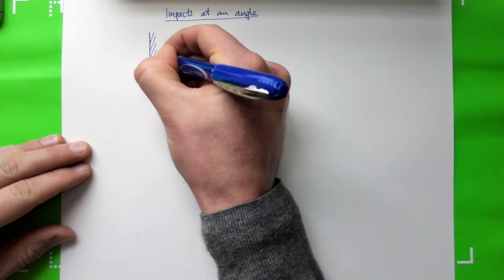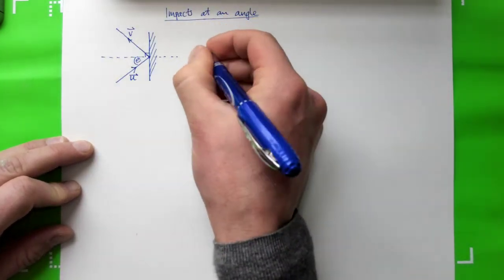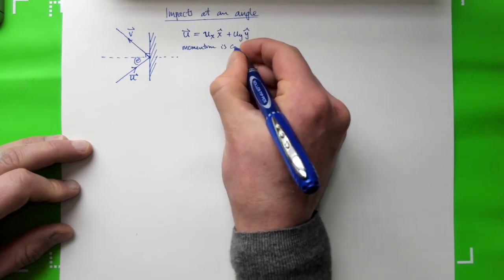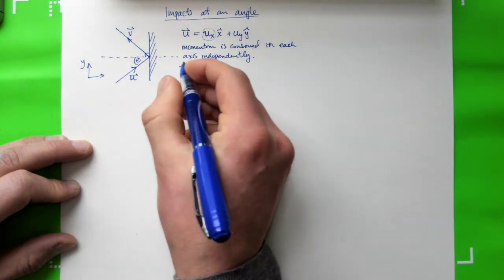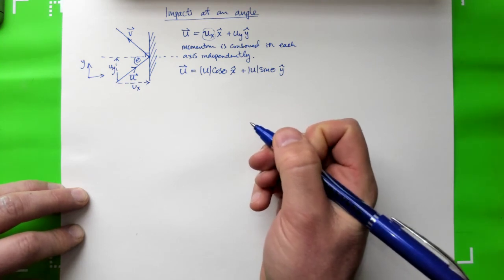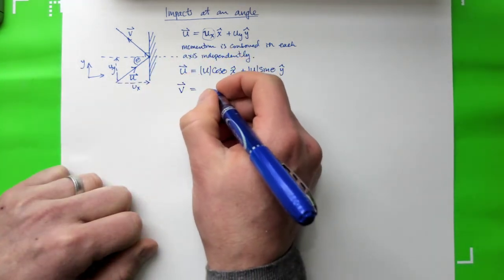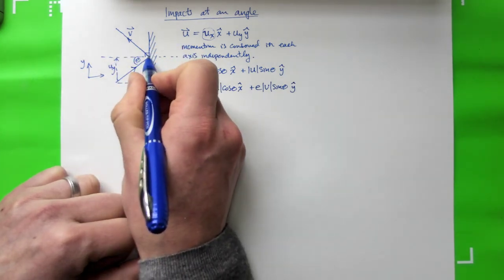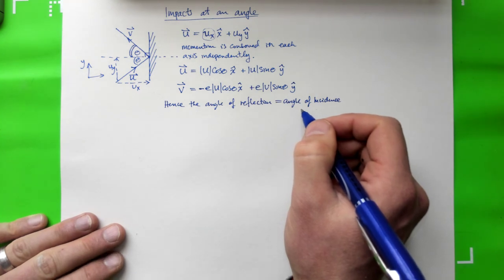Newtons Experimental Law. Part 3: Angles and reflections.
Impact of a particle at an angle onto a solid surface. Like playing pool and trying to predict the angle that a ball will bounce.